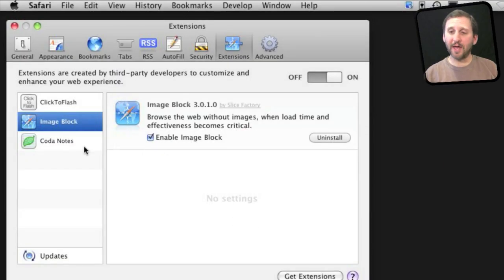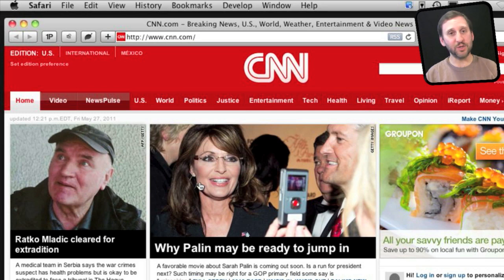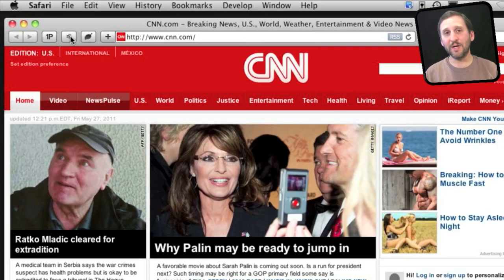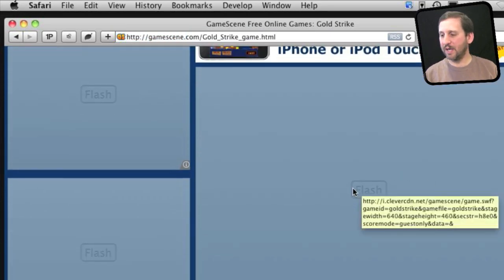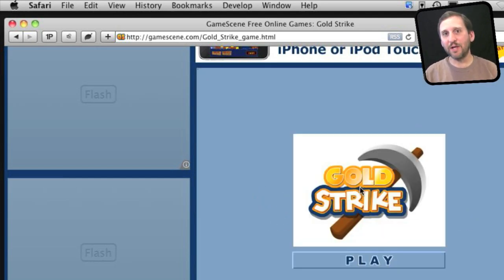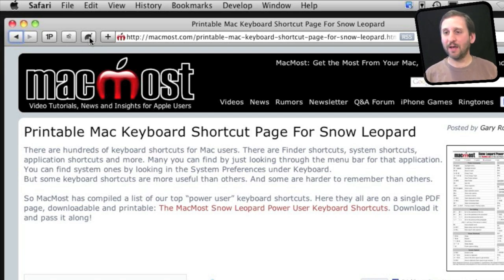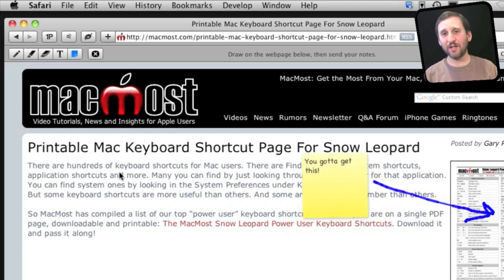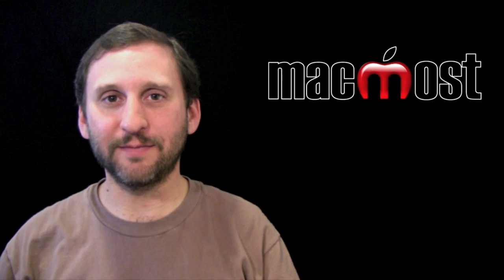Safari Extensions That Change Your Browsing Experience (MacMost Now 570)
You can change how pages are loaded in Safari, and alter them after they load with Safari extensions. You can prevent images and Flash content from loading when you are on a slow connection, but click to view that content on demand. You can also mark up a web page and send it via email.